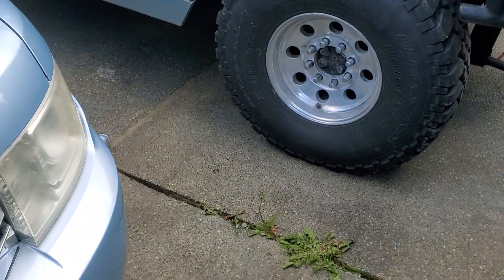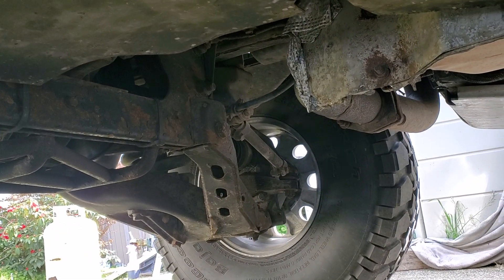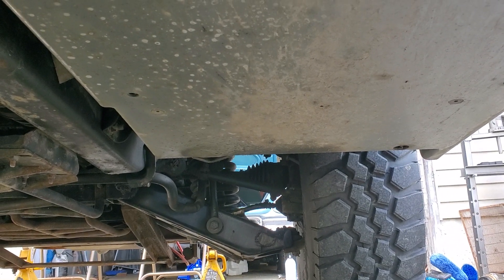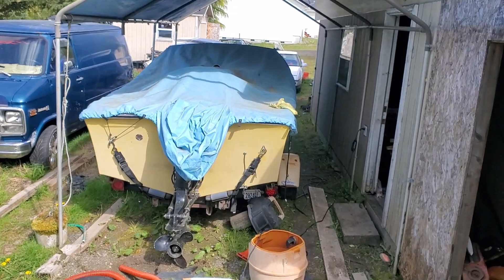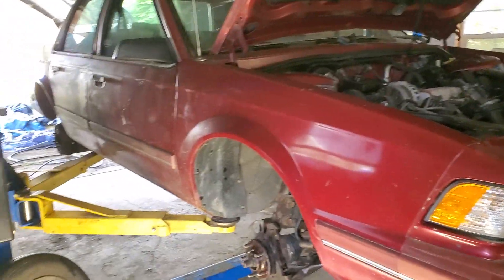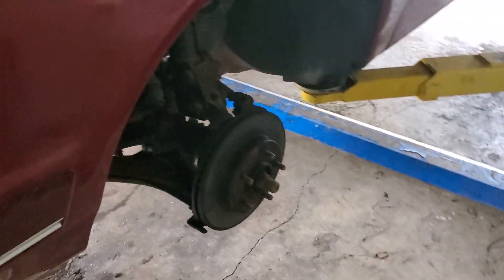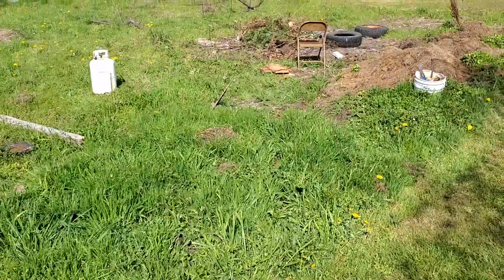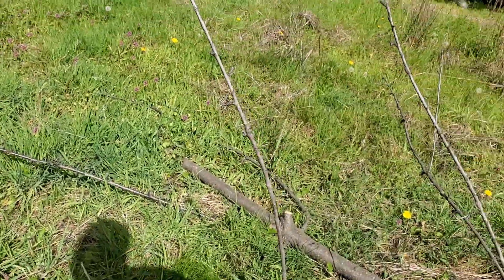Neighbor gave me a hummer.......h1!!! Transmission leak and a stuck brake,with some rambling!!!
I got some maintenance to do.